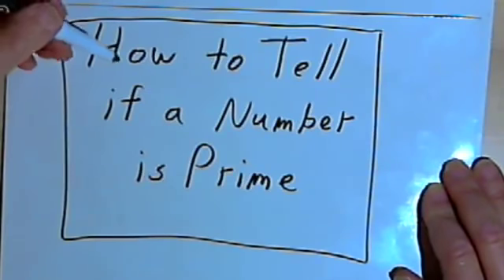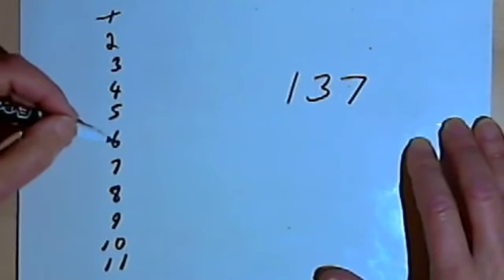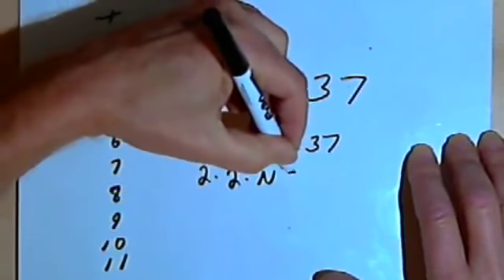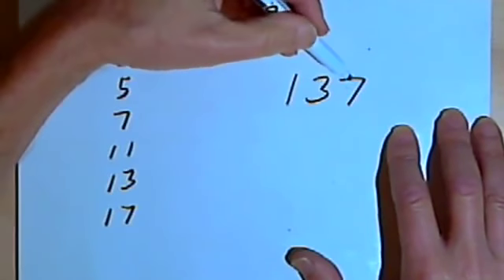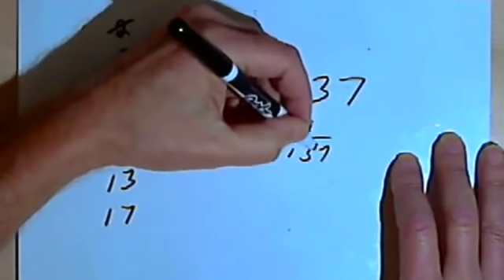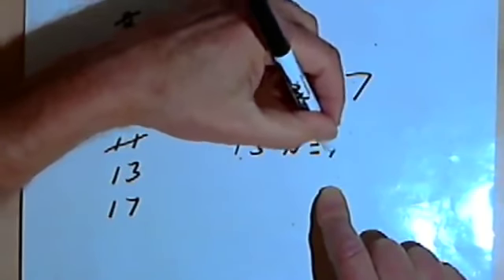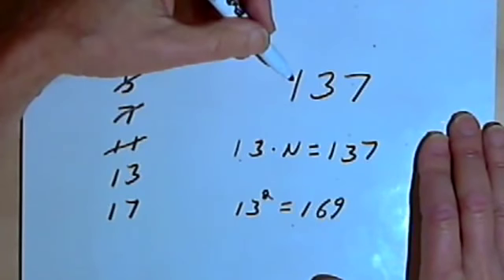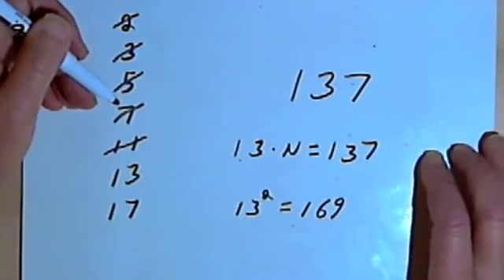How_to_Tell_if_a_Number_is_Prime_1127-2.18.mp4